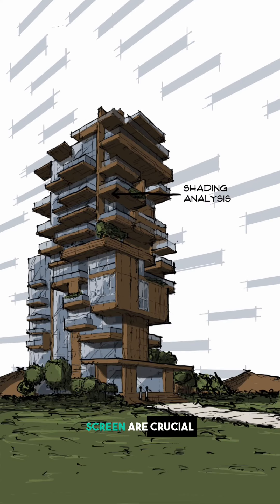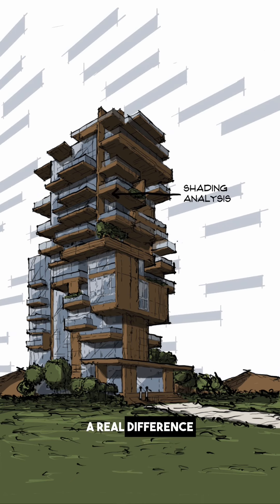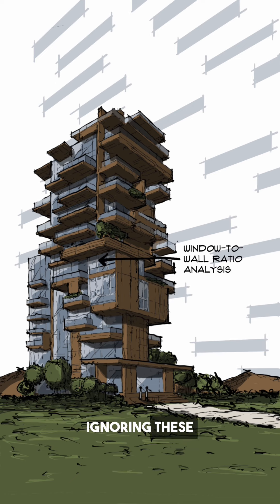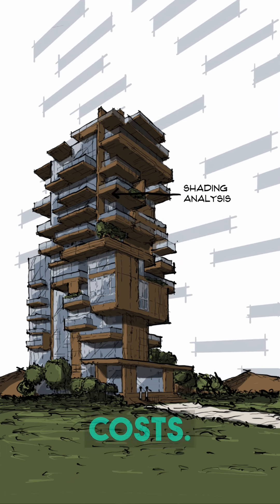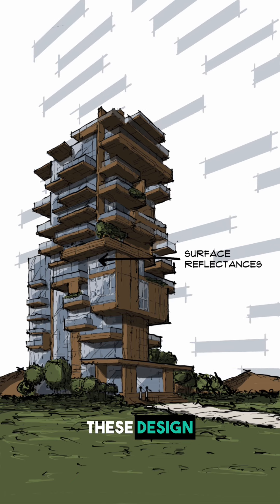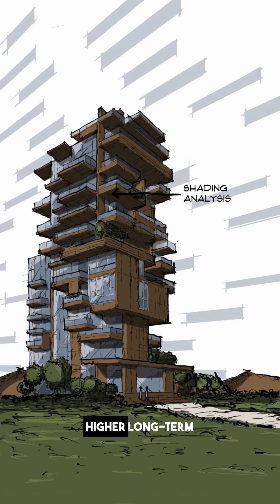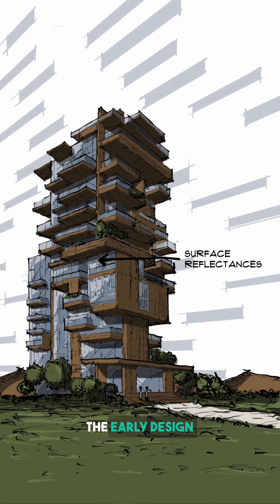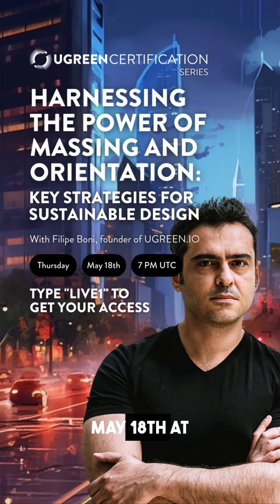Top Strategies for Sustainable Architecture and Design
These strategies you see on the screen are crucial when analyzing sustainable projects. Architects and planners are vital to creating energy-efficient, comfortable, and eco-friendly buildings. They can make a real difference by focusing on building orientation, window-to-wall ratio, shading devices, and glazing conditions.

Now, here’s the thing: ignoring these design actions in the early stages can generate severe consequences. We’re discussing inefficient energy consumption, poor indoor environmental quality, and increased operational costs. That’s a recipe for projects that fall short of their sustainability goals and need help to meet building codes or green building certifications.

When you pay attention to these design actions, you run into problems like increased energy consumption, decreased occupant comfort, difficulty achieving sustainability targets, and higher long-term operational costs. And trust us; nobody wants that!

That’s why conducting a comprehensive building design analysis is crucial. By incorporating the findings into the early design phase, architects and planners can create energy-efficient, comfortable, and sustainable buildings.

We’re thrilled to invite you to an exclusive LIVE event on May 18th at 7 PM UTC! Join us and discover how UGREEN Certification is revolutionizing design actions for a greener future. This is your chance to be part of the movement and make a positive impact!